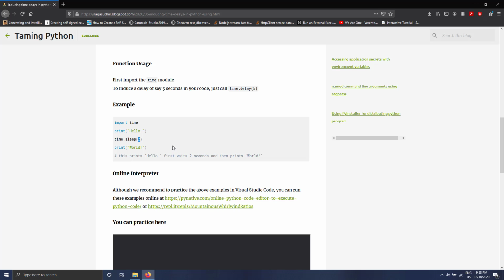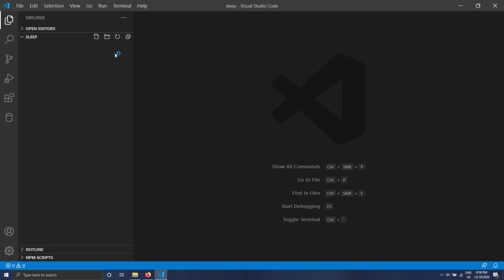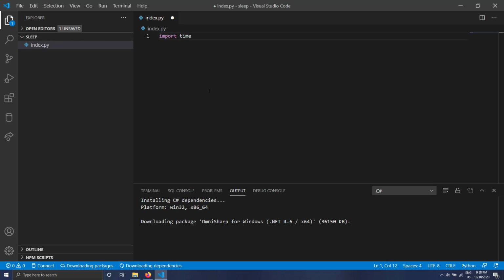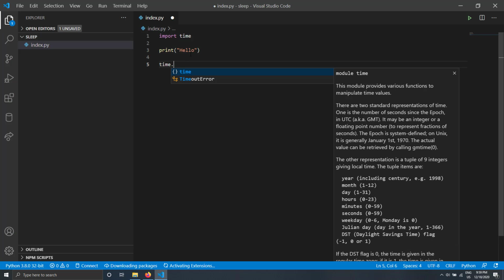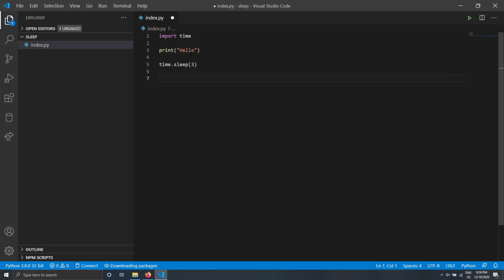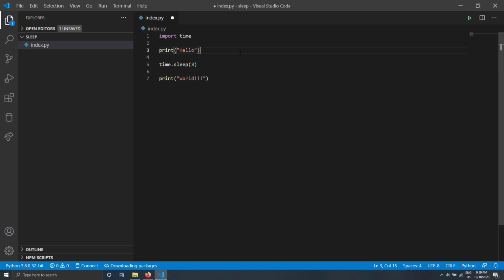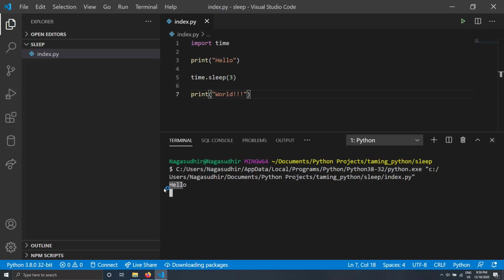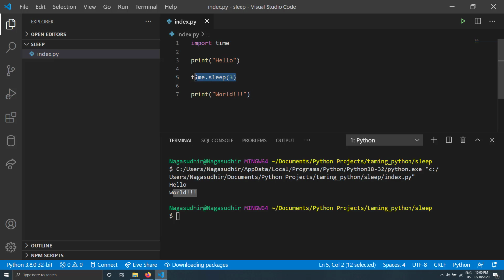Create delays in python scripts using the sleep function in time module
Learn how to use induce intentional time delays in python scripts using the sleep function in time module